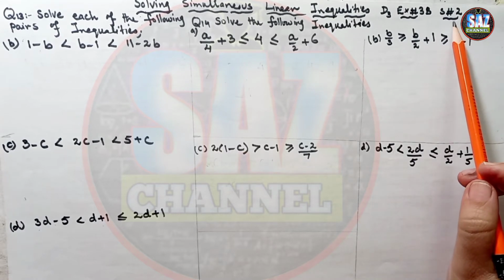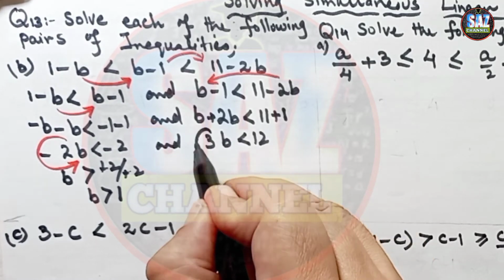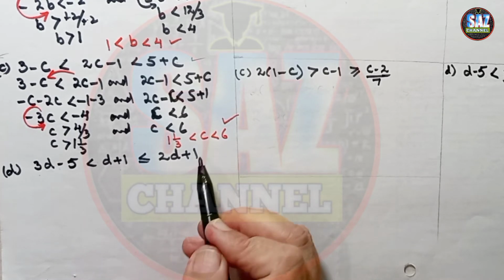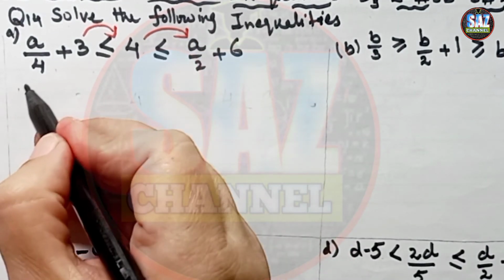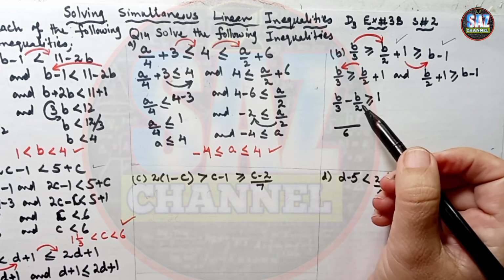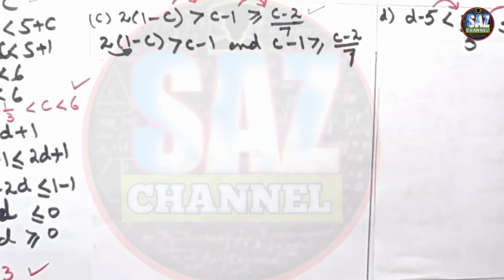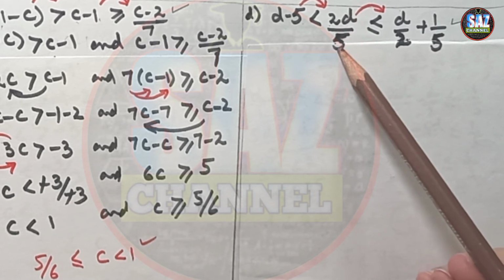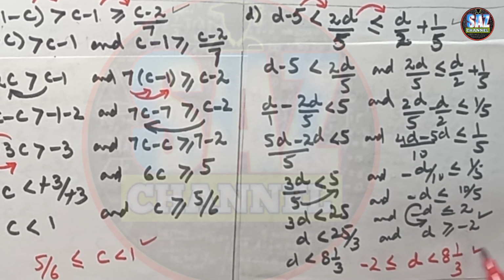Solving Simultaneous linear inequalities |NSMD3(7TH EDITION)|EX#3B|Q#13(b,c,d),14,15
In this video you can find the solution of Simultaneous Linear inequalities by dividing the linear inequalities in two parts and then solving each part separately by focusing on rules of integers and LCM .